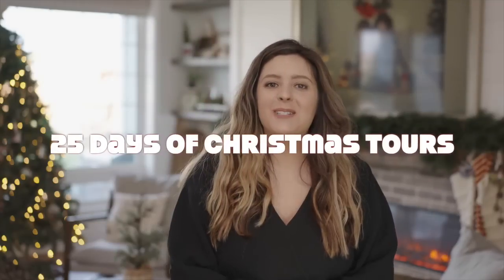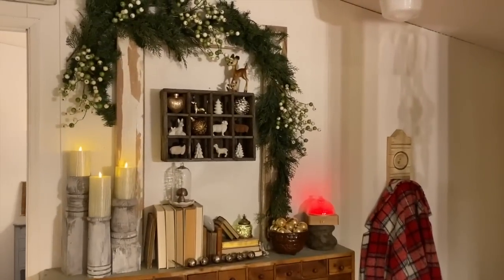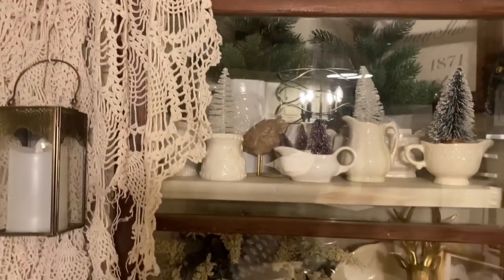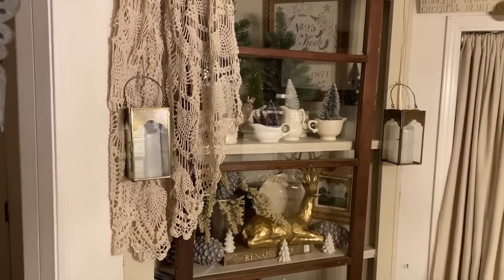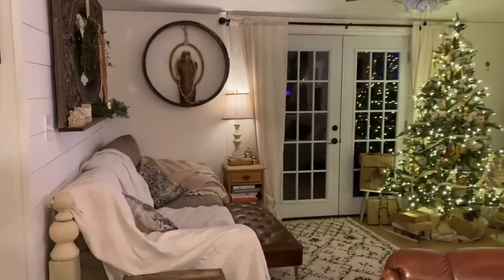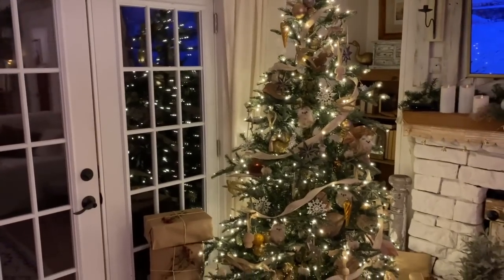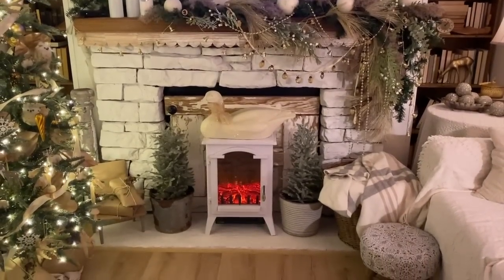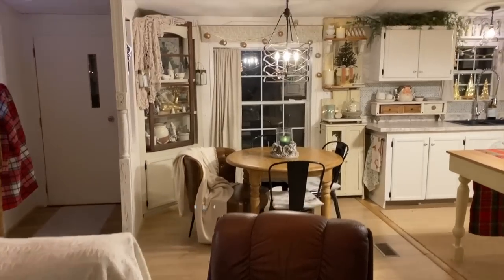Christmas Home Tour : Tour this Mobile Home Christmas Dream Home Tour!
Welcome to the 25 Days of Christmas Home Tour series here at   @LivingitCountry   I hope this series can you bring you joy, inspiration and bring extra love into your home this Christmas Season! If you enjoy today’s video and think someone you love might enjoy it to, send them our series link here -

Sending love to you all!
xo,
Holly

Links from Products Shown in Videos -

Christmas Tree
Olive Branch Farmhouse Sign
Christmas Tree
Wood Riser in Kitchen
Antique Large Dough Bowl
Afloral Garland
White Stockings.
TV Christmas Art
Nest Holiday Candle
Circle Prints on Stockings save 15% with code LIVINGITCOUNTRY
Bushel and Peck Pillow
New Coastal Beddings from VHC Brands
Orange Plaid Pillow
White Large Pillow
Floral Arrangement with Glass
Floral Arrangement with pottery
Candle Garland
Air Doctor
Tineco Wet Dry Vacuum
New Bed
Curtain Rod
Apple Cider Vinegar Gummies Code LIVINGITCOUNTRY to Save!
Coconut & Palm 3 Wick Candle
Beachy White Bed
Rivera White and Wood Bar Stools
Ratton 3 Wick Candle
White Slip Cover Sofa
White Mail Box
White Liberty Mail Post
Lattice 3 Piece Baskets
Light Wood Arm Chairs
Primrose Mirror
Wood Storage Baskets
Sun washed Backless Bench
Dough Bowl Candle
Three Sheep Shack
Vintage Style Washable Rug
LIVINGITCOUNTRYCHANNEL-MYNONSTICK